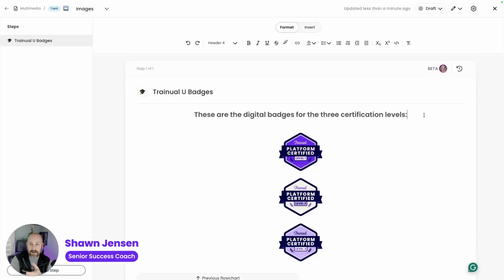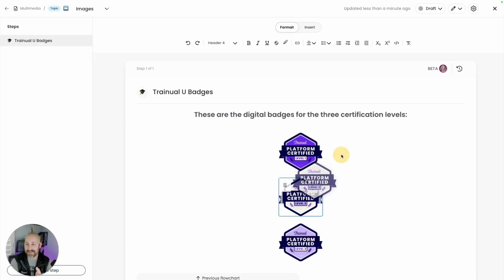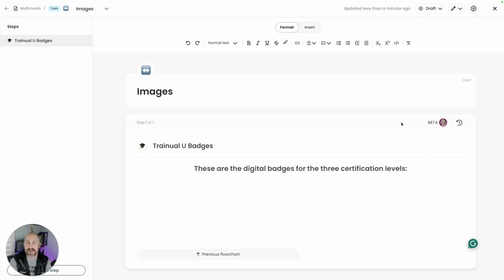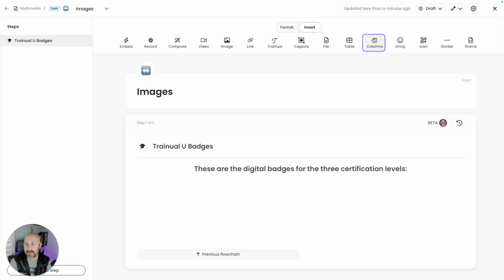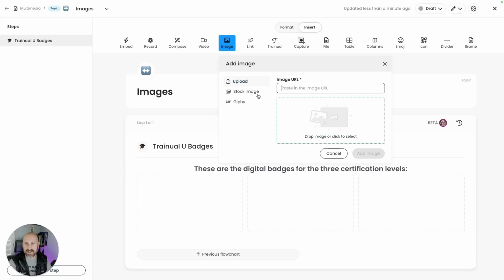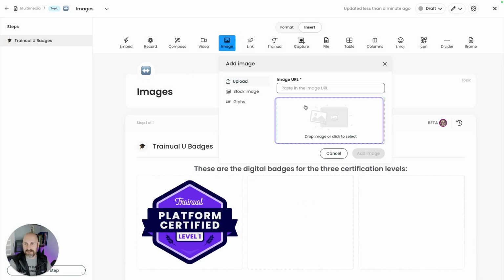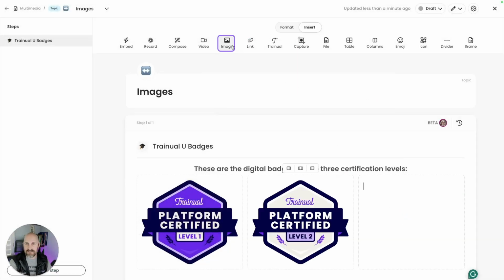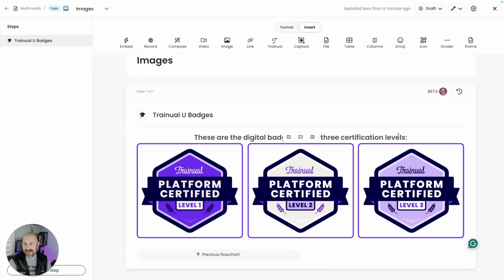Adding Side-by-Side Images with the New Column Feature!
In this quick tutorial, we’ll show you how to use Trainual’s brand new columns feature to easily create layouts with side-by-side images in your trial steps.

Watch as we walk you through:
- How to add columns to your content
- Inserting images into each column for the perfect side-by-side look
- Making your content more visually engaging with just a few clicks